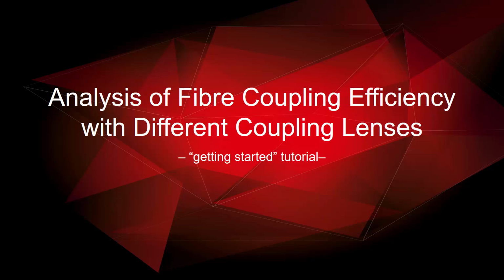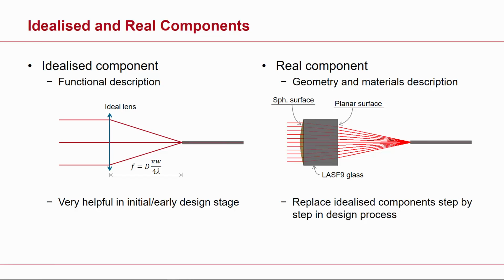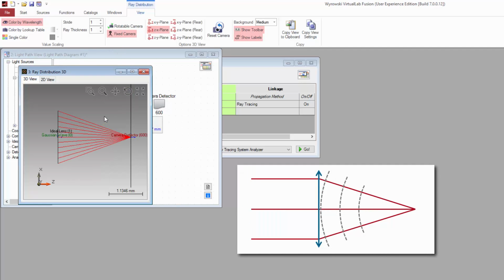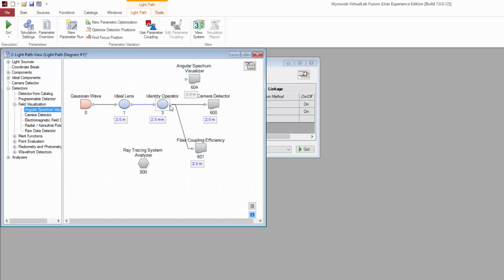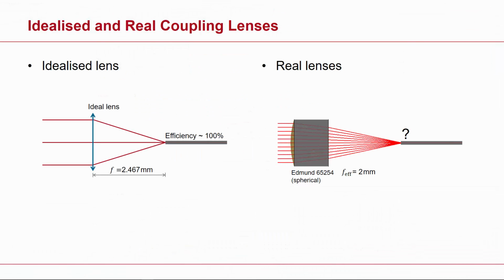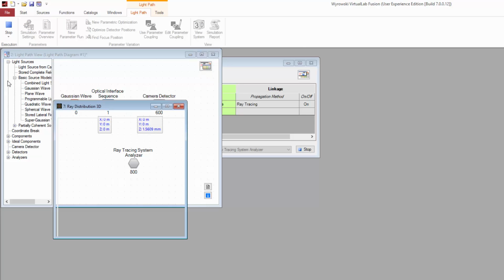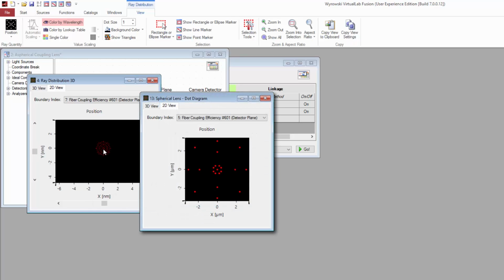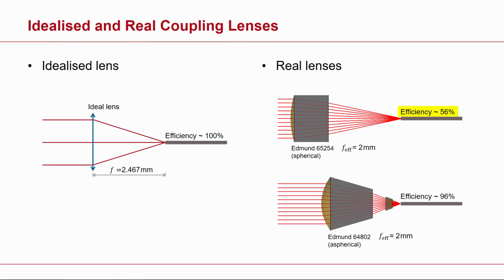Analysis of Fibre Coupling Efficiency with Different Coupling Lenses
VirtualLab Fusion's "Getting Started" tutorials.

Welcome to VirtualLab Fusion! In this tutorial, we demonstrate the evaluation of fibre coupling efficiency with different lenses and the analysis in different cases.

- Ideal and real components in VirtualLab @ 1m17s
- Idea Lens @ 1m58s
- Fibre Coupling Efficiency detector @ 4m52s
- Identity Operator @ 5m06s
- Import Zemax lens data @ 7m17s
- Copy View Settings @ 11m24s